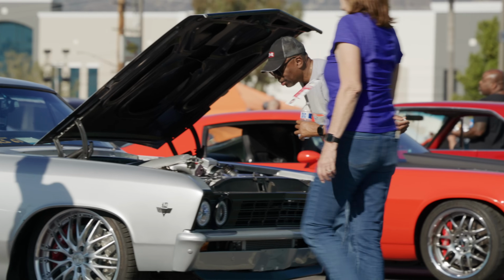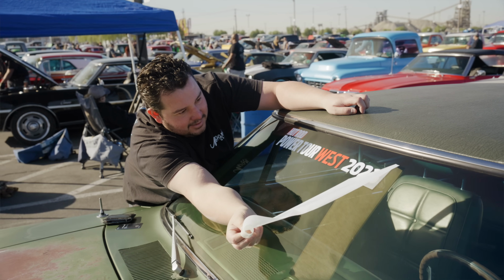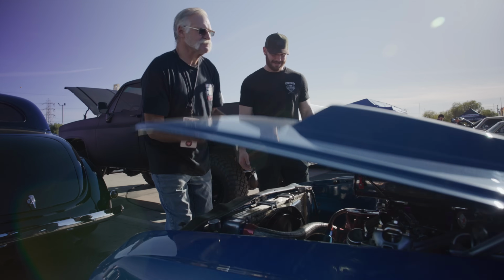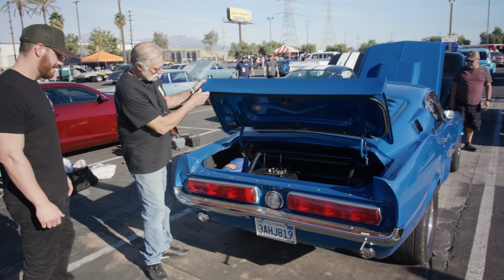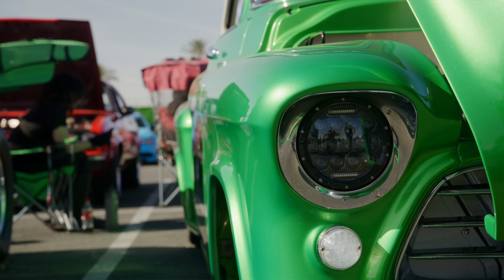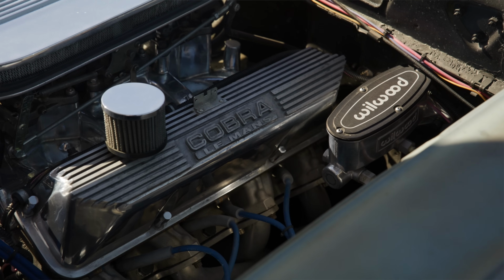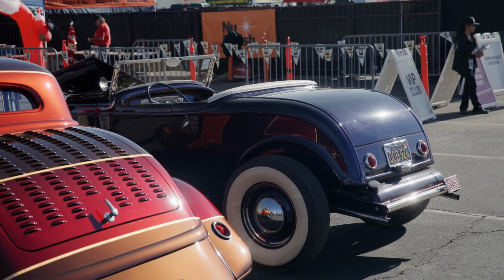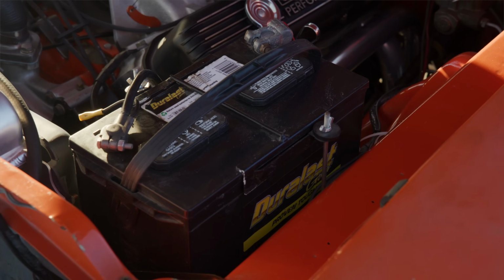Hot Rod Power Tour West EP2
Welcome to Episode 2 of our Hot Rod Power Tour West series! 🚗💨 This time, we're at the legendary Irwindale Speedway in California, diving deep into the world of classic and muscle cars. If you’re a car enthusiast, especially into classic Mustangs, Chevy 3100s, and Ford Roadsters, this episode is for you.

Join Steve as he checks out some of the coolest rides on display, including a classic Mustang with NOS, a beautifully restored Chevy 3100, and a sleek Ford Roadster. But that's not all—this series follows our trusty Chevy Scottsdale truck, built with Duralast parts, as it takes on the ultimate test of endurance across multiple stops on the Hot Rod Power Tour. Watch as the Scottsdale not only cruises along with the pack but also stands ready to rescue any car in need.

From drag racing to burnouts, the Irwindale Speedway was packed with action, but this episode brings you up close and personal with the incredible machines that make the Hot Rod Power Tour West an unforgettable experience.

Produced/Edited By Fully Torqued Productions & Chromatic Digital Cinema

Hot Rod Power Tour, Irwindale Speedway, Steve Pazmany, Muscle Cars, Car Show, Drag Strip, Hot Rods, Custom Builds